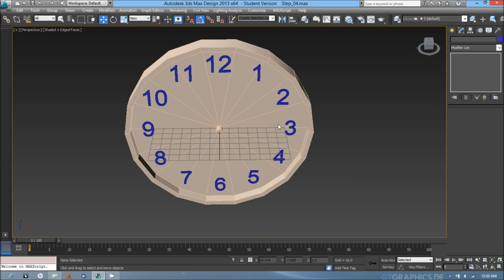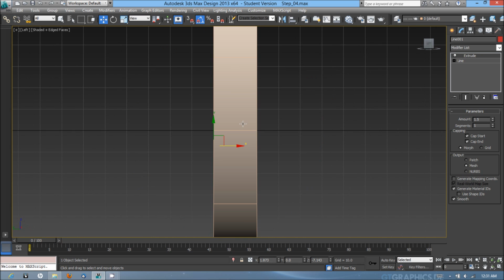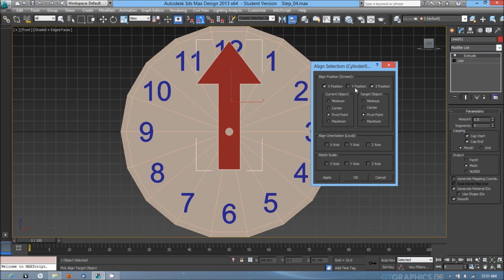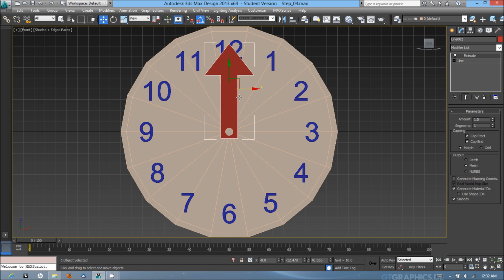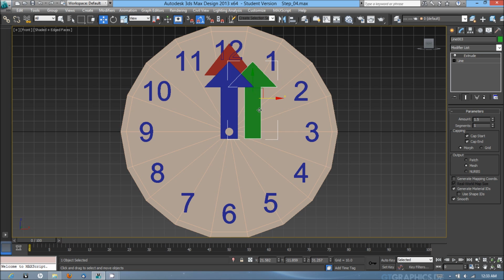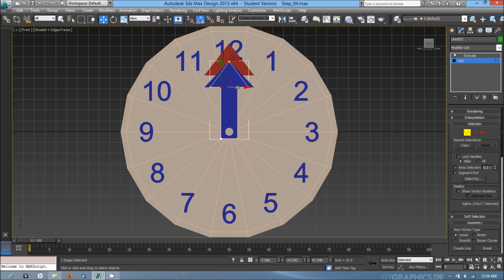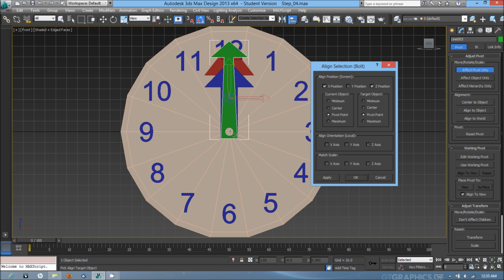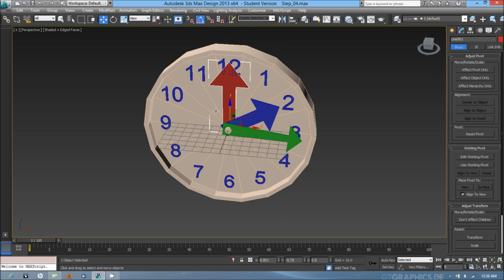Step 04 Modeling the Hands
Step 4 of Modeling a wall clock in 3ds Max.